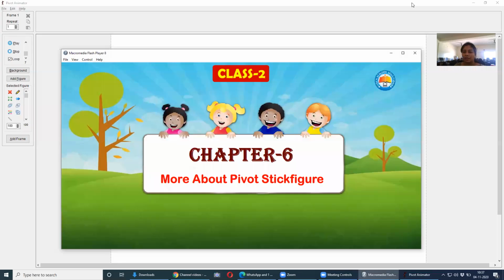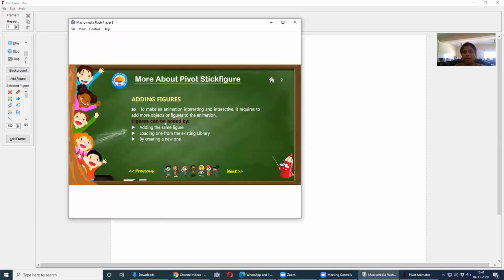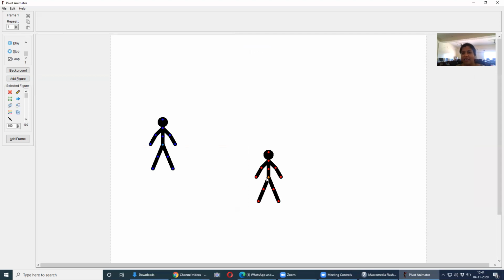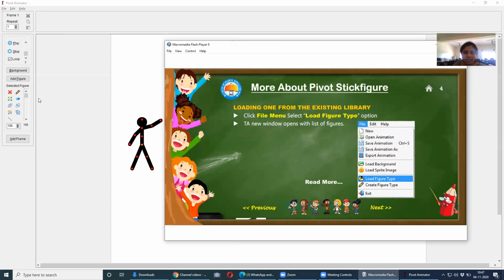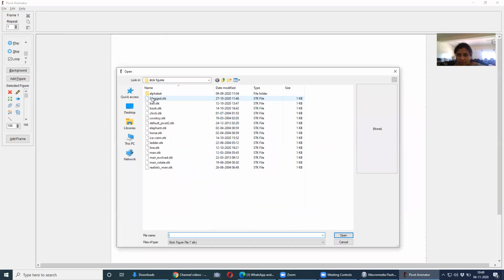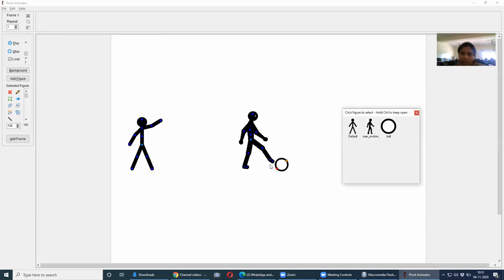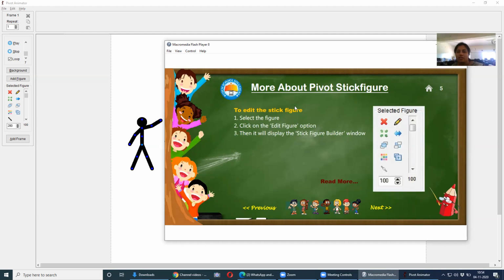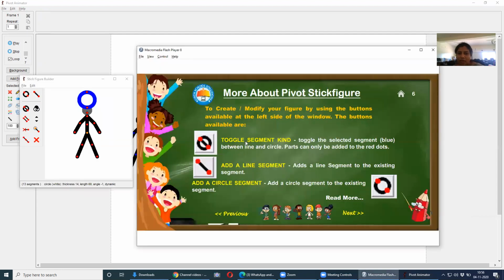More about Pivotstickfigure ||part 1